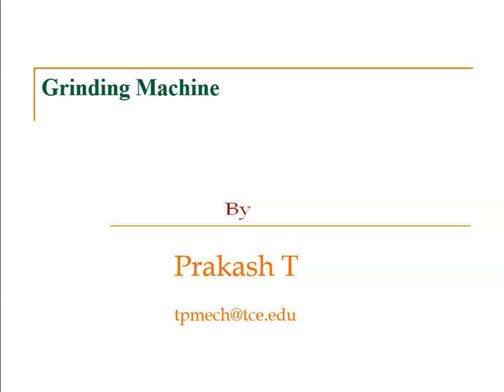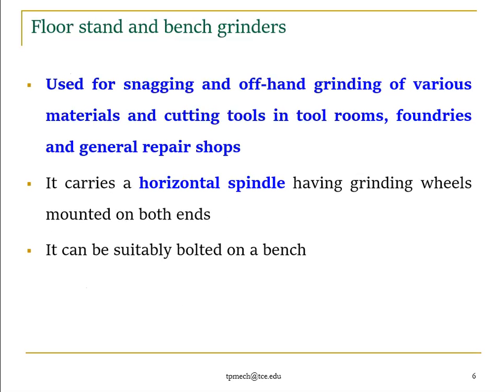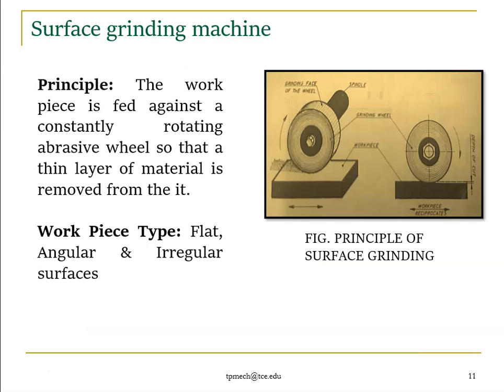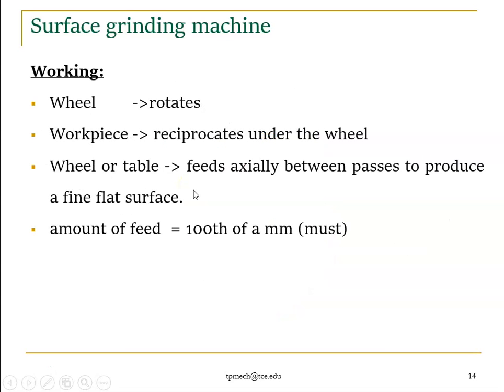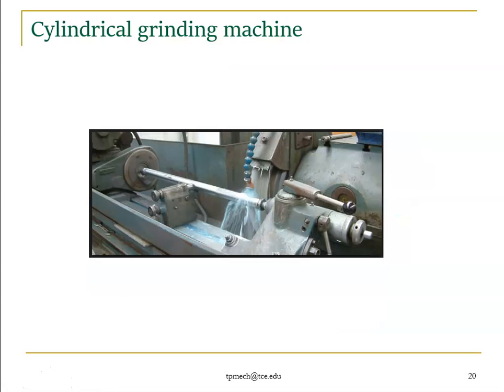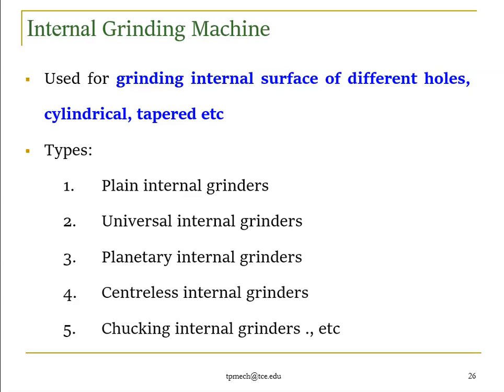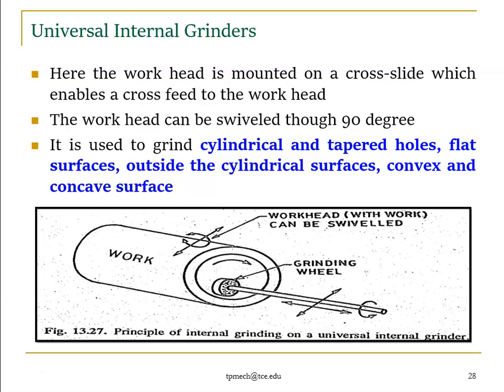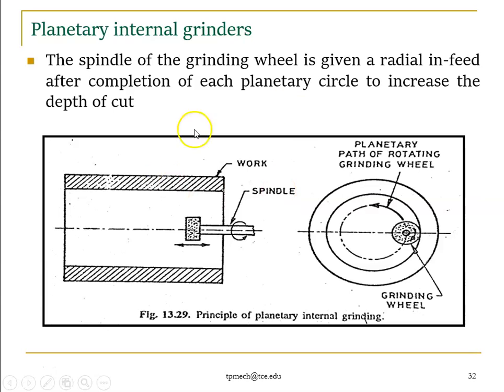20.Grinding Machine - Part 2 of 3